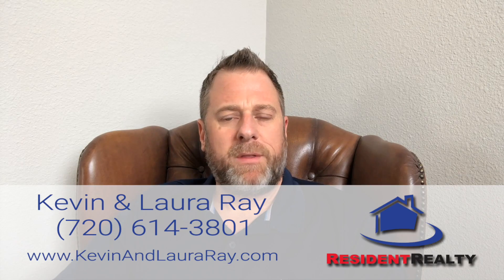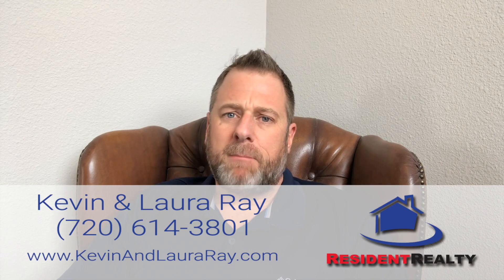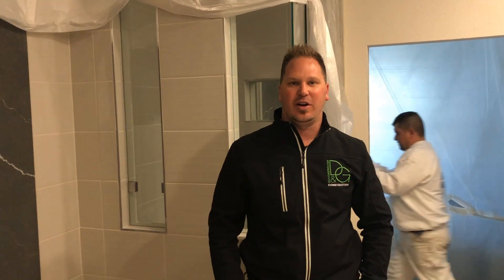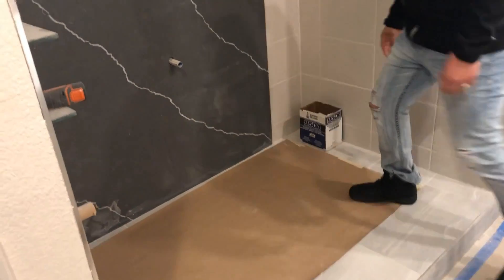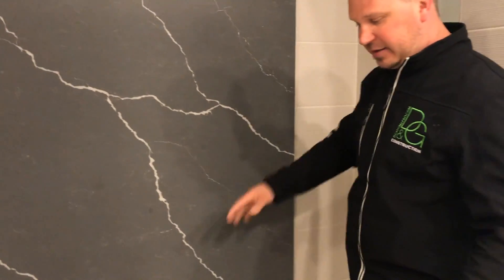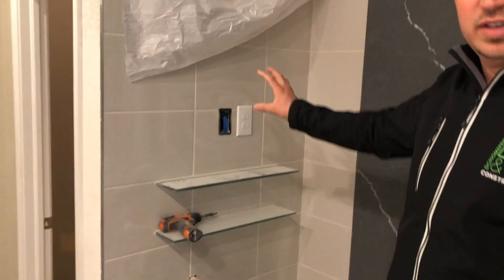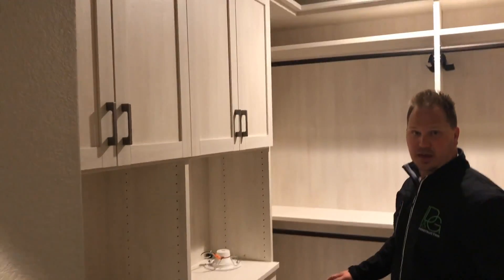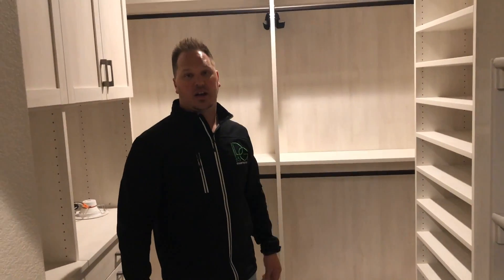Denver Custom Home Building and Remodeling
Darren Dinkel of D & G Construction and Remodels was kind enough to invite me to preview one of his current home remodeling projects in the Denver Metro Area.

Darren provides full service and fully custom designs for new home construction as well as beautiful home remodeling. Whether you want to build from the ground up, or just give your existing home a much needed update. Darren and the guys at D & G Construction will design that perfect gourmet chef's kitchen, master suite fit for royalty and of course, an amazing home bar and home theater room.